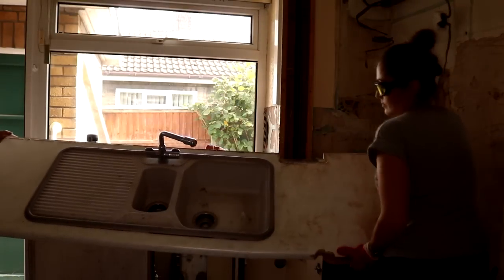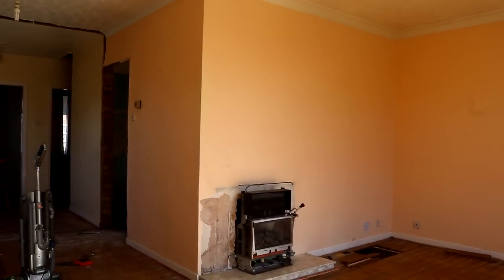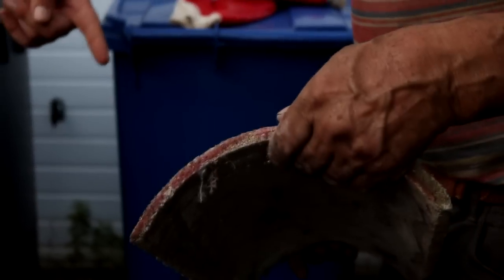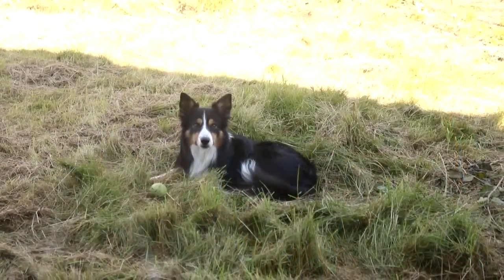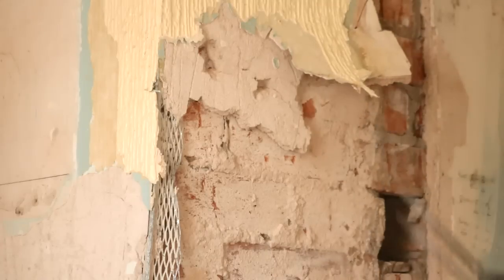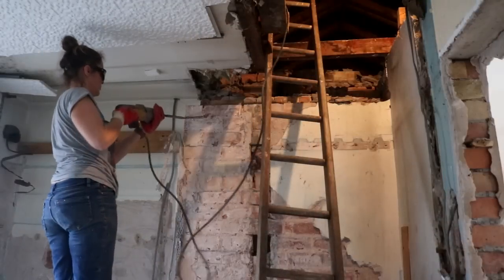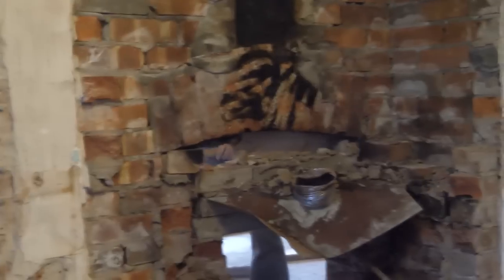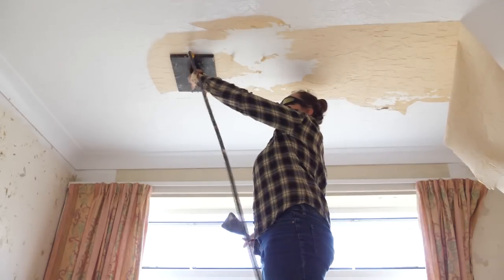Removing a Chimney Breast & More | The Carpenter's Daughter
Here's how we removed the chimney breast for my parents' latest bungalow project.

Please note that I am not a professional and this video should be treated as entertainment.  However, any tips and advice are welcome.

FOOD:
My Food Channel: